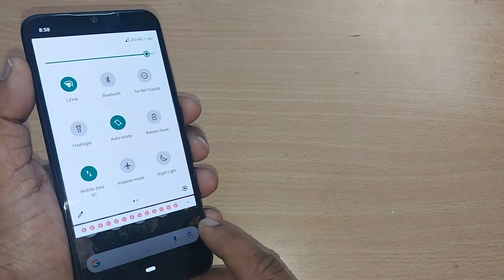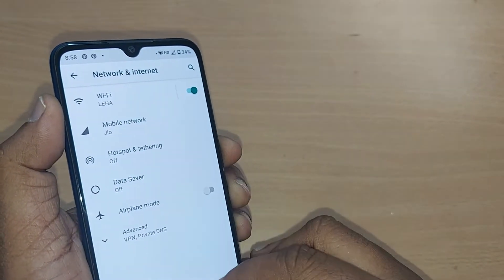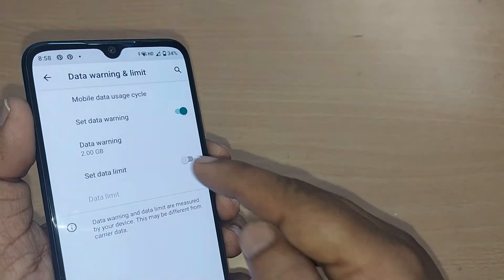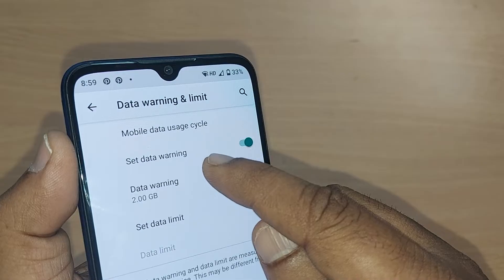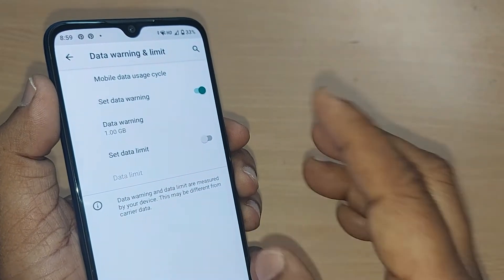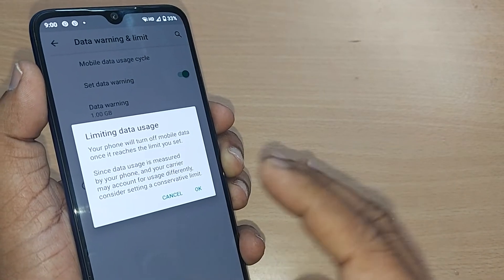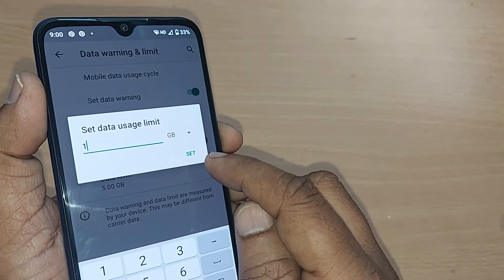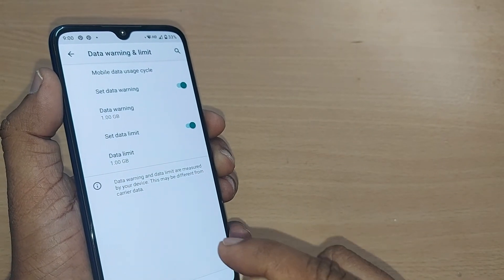how to set data warning and data limit on android phone